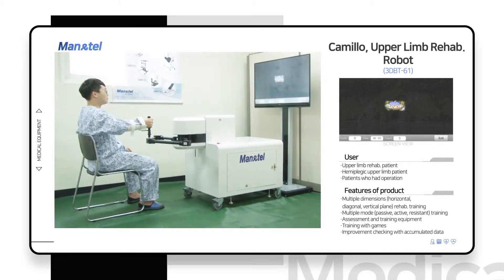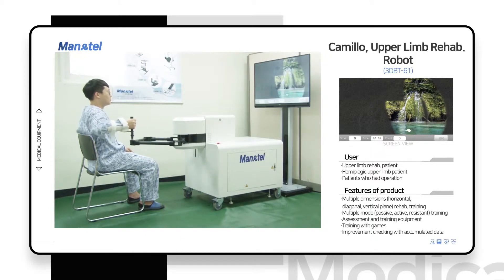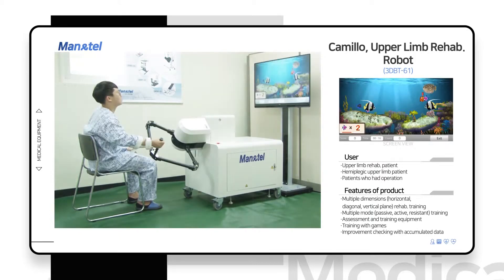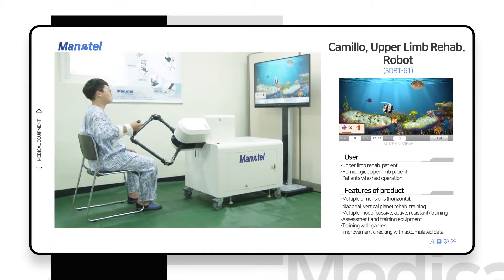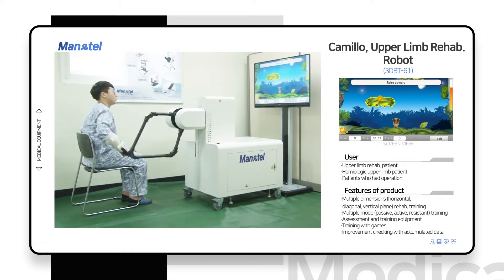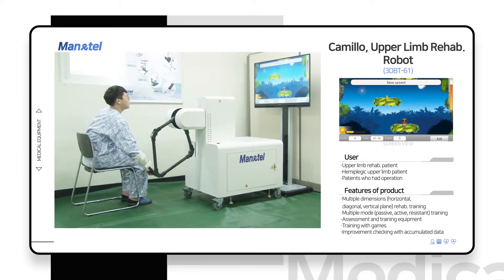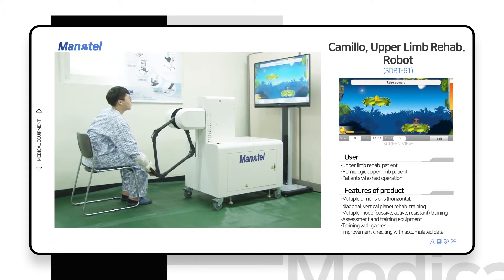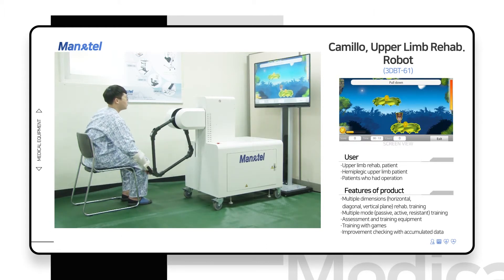Upper Limb Rehab Robot 3DBT-61